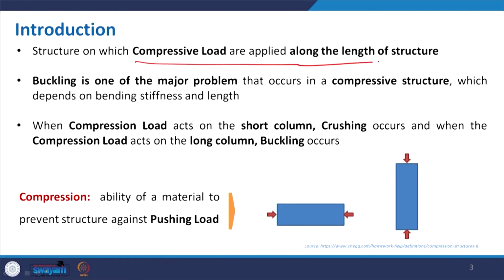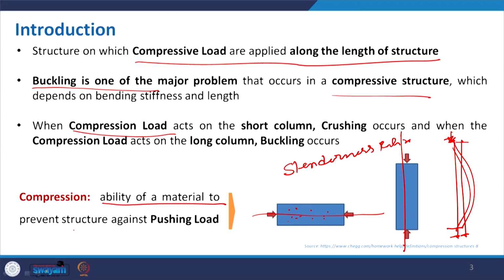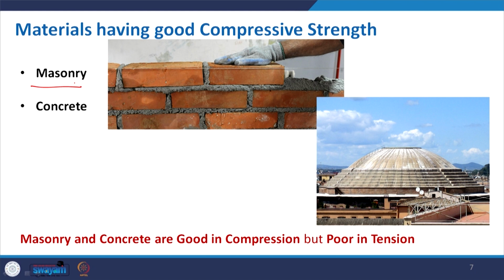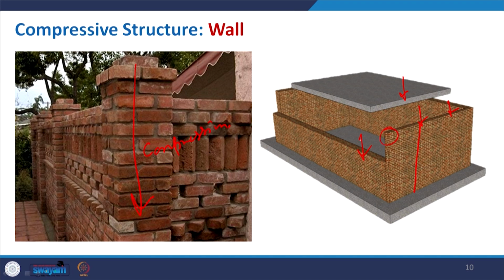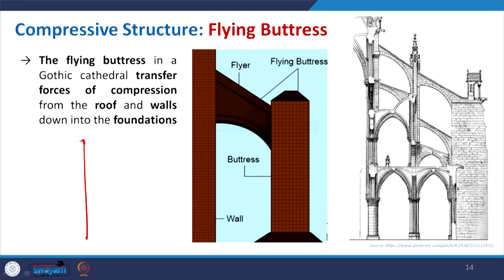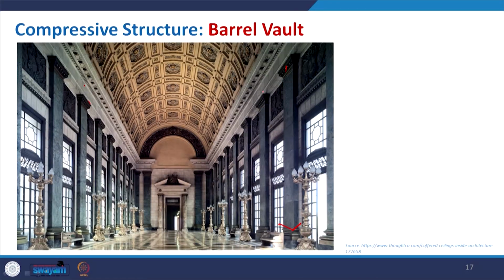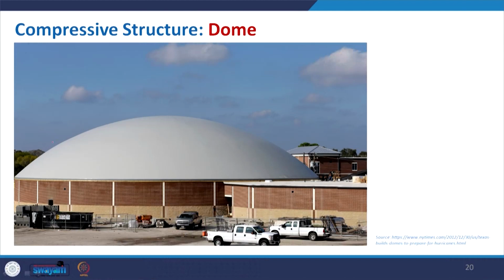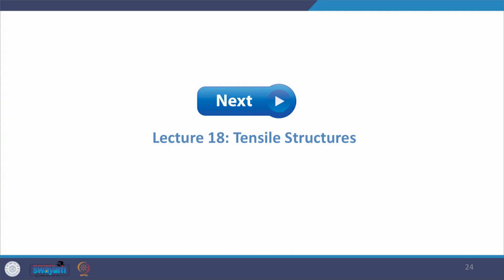Lecture 17: Compressive Structures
This is lecture 17 of lecture series on Structure, Form, and Architecture: The Synergy by Prof. Shubhajit Sadhukhan, Department of Architecture and Planning, IIT Roorkee. This lecture talks about compressive structure, it's application in architectural buildings along with advantages and disadvantages of compressive structure.